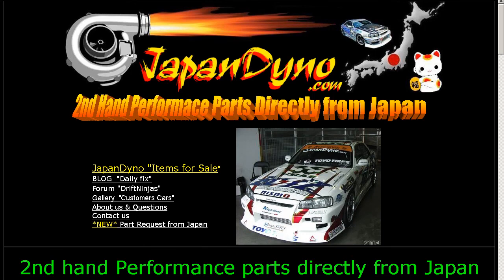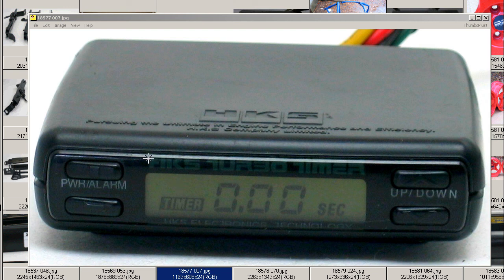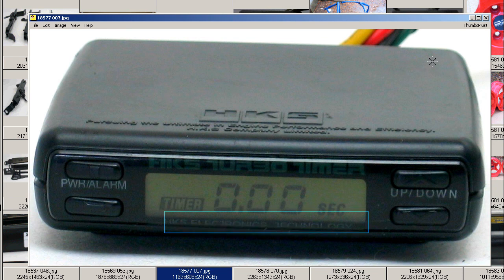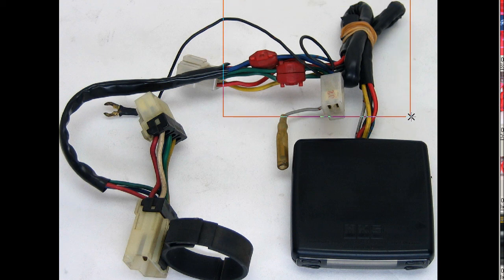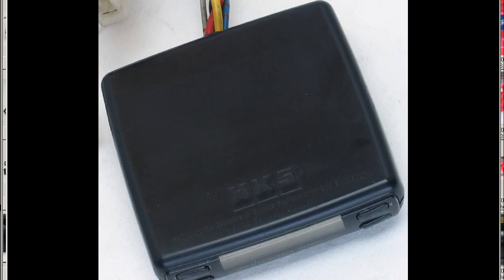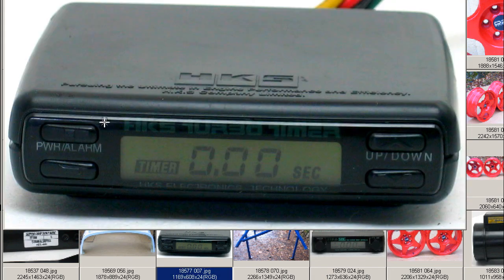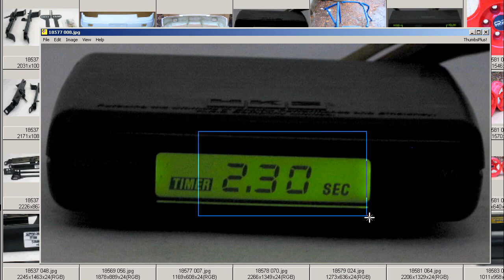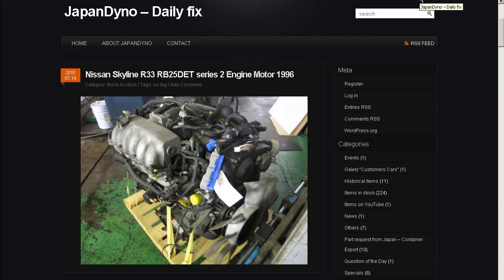HKS Turbo timer